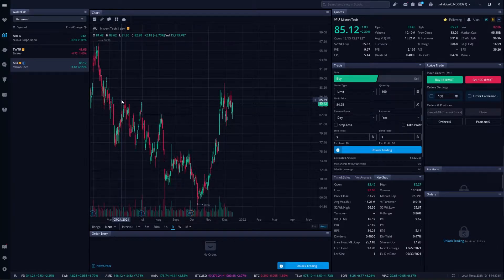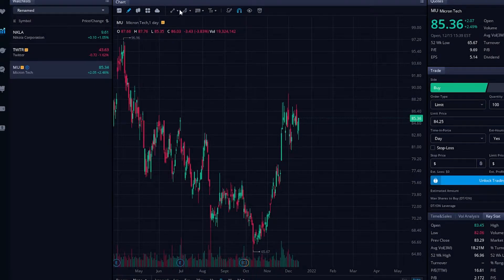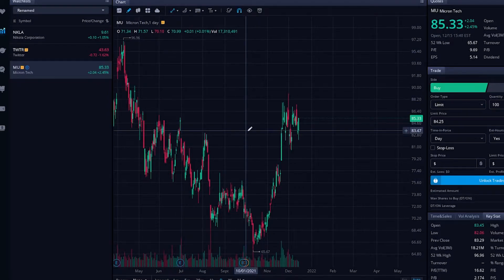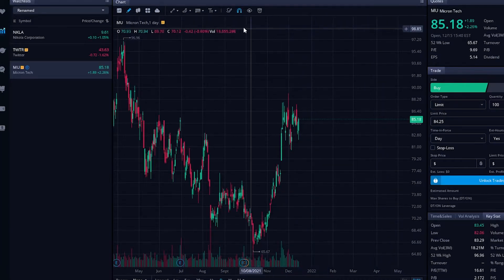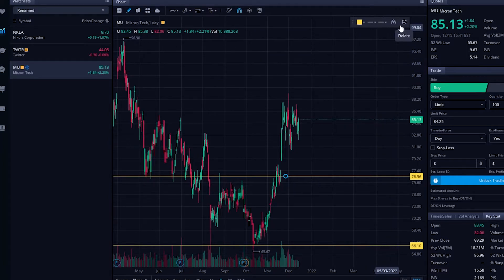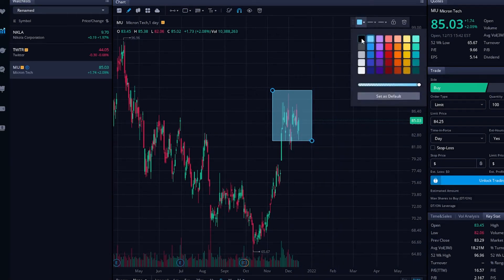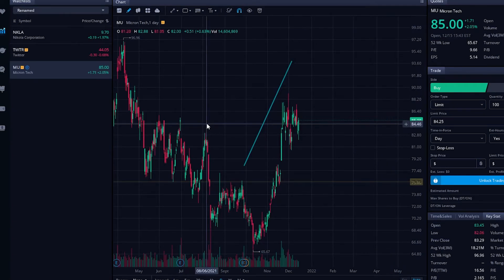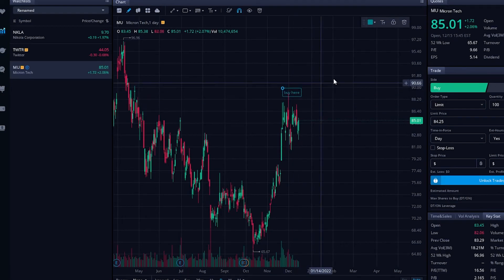How to Draw Trendlines on Webull Desktop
In today’s video we’ll learn how draw trendlines and support and resistance lines on the Webull desktop platform.

Webull's drawing tools will allow you to draw trendlines, support and resistance lines, fibonacci's, text boxes, and various other drawing tools. Throughout this video we'll quickly cover each of these as well as how to edit their overall appearance.